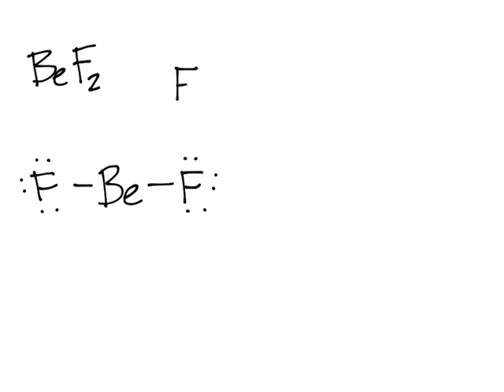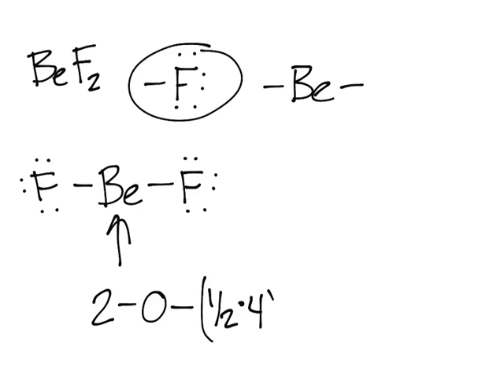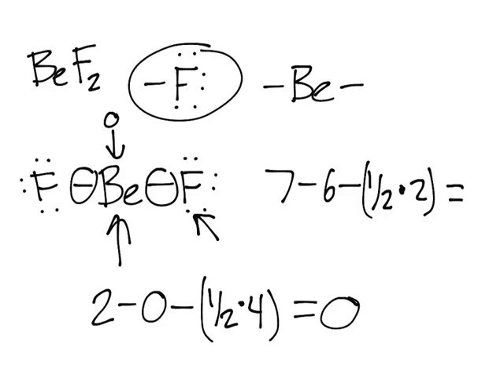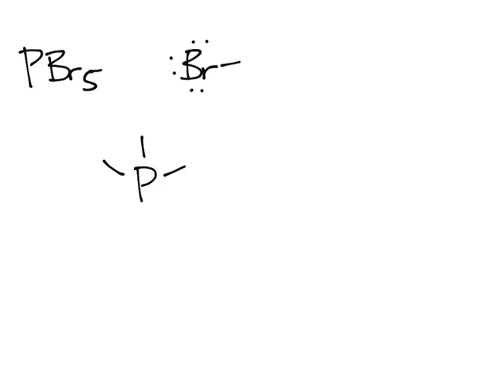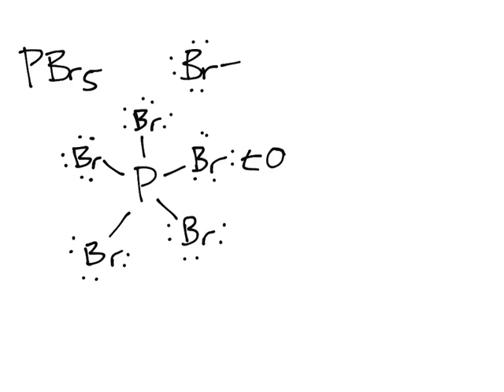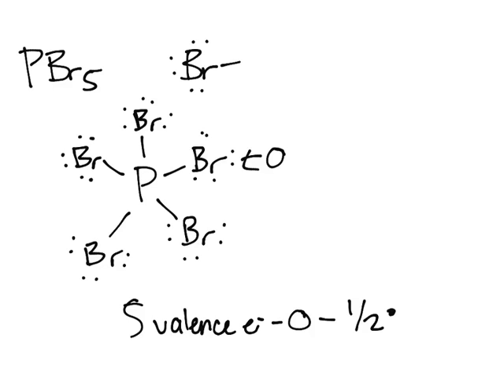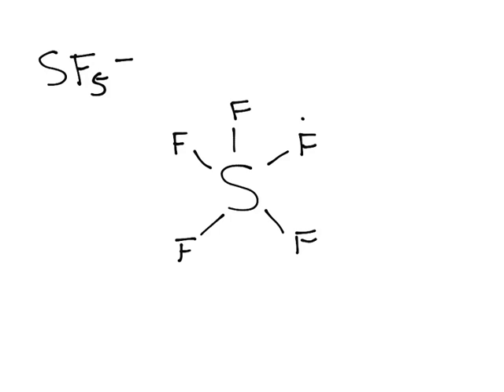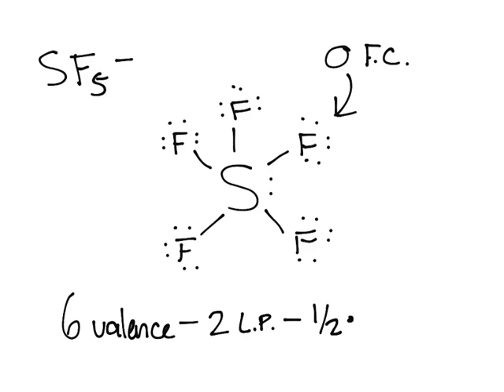Lewis Dot/Formal Charge Practice Problems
This video has practice problems for determining formal charges and drawing lewis dot structures